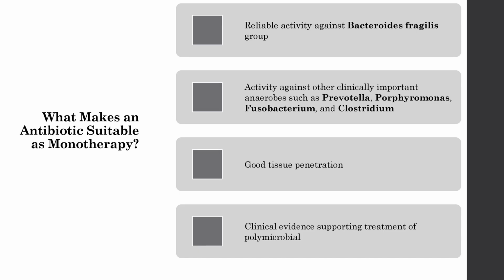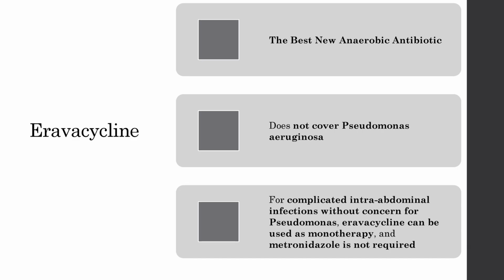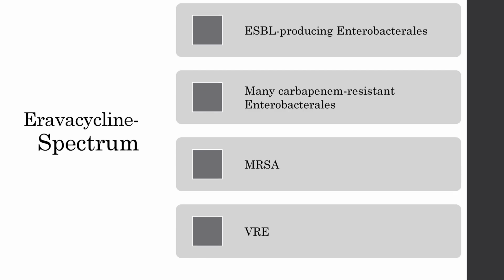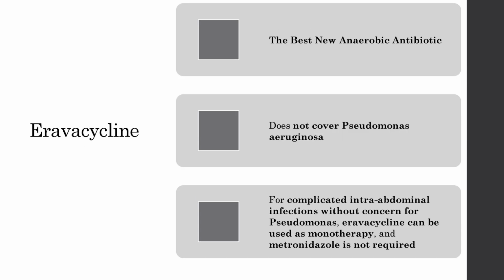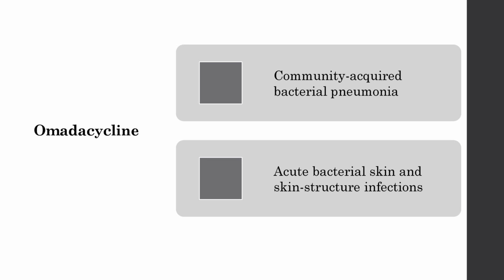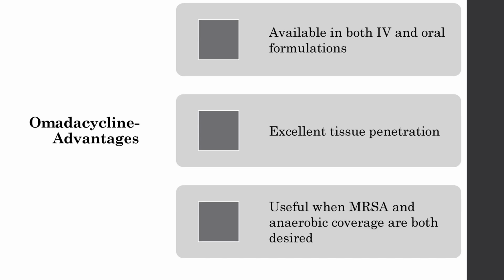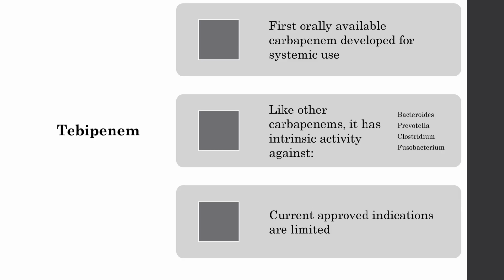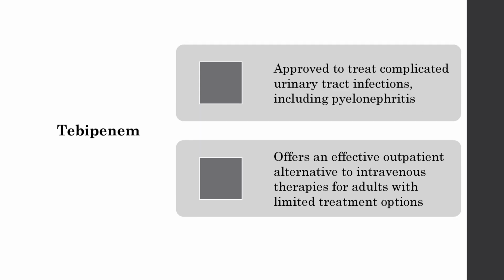Newer Antibiotics with Intrinsic Anaerobic Coverage: No Need for Metronidazole Evidence-Based Review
When managing anaerobic infections, clinicians often prescribe metronidazole in combination with other antibiotics. However, not all newer antibiotics require additional anaerobic coverage.

In this evidence-based educational video, we discuss the newer antibiotics that possess reliable intrinsic anaerobic activity and can be used without adding metronidazole in appropriate clinical situations.

This video is designed for critical care physicians, infectious disease specialists, internal medicine physicians, emergency physicians, surgeons, anesthesiologists, residents, fellows, and medical students.